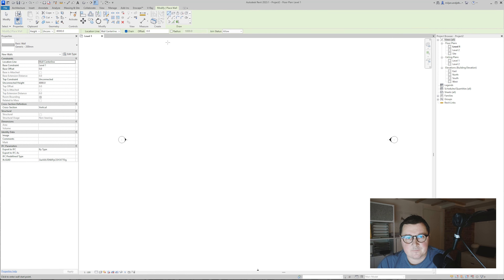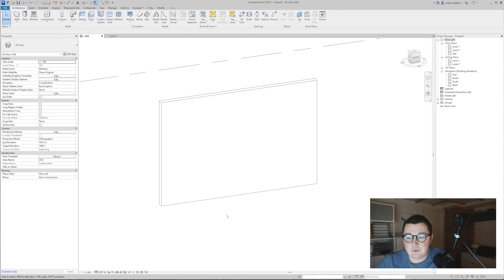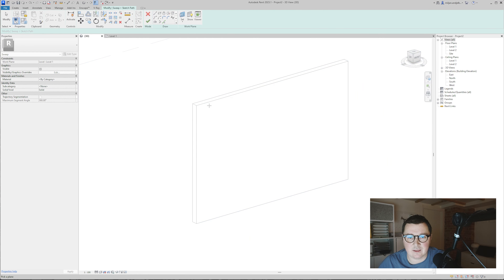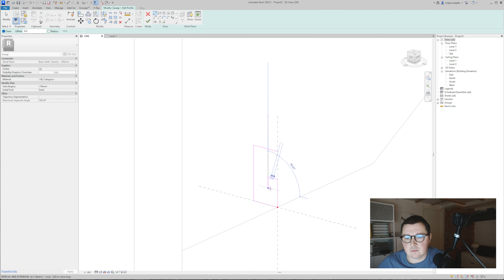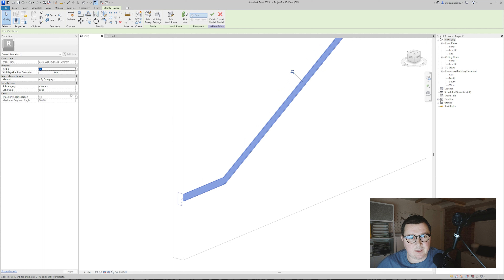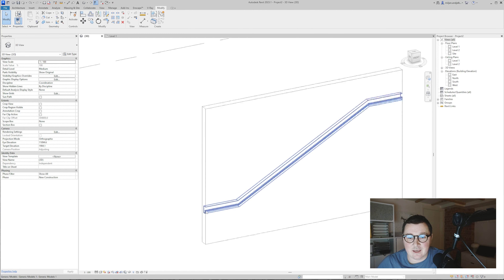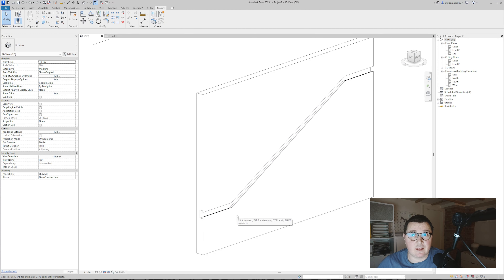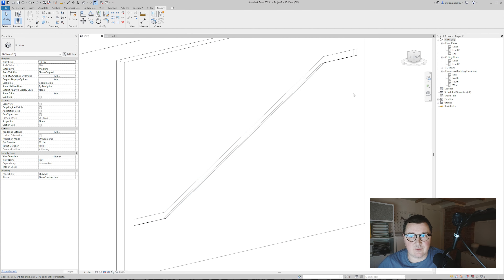Recessed Handrail in Revit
In this tutorial you will learn how to model recessed handrailing in Revit.  I will show you how to create void forms and cut it our from the walls. So, whether you're a beginner or an advanced Revit user, this tutorial will provide you with the skills you need to tackle your own recessed handrailings.